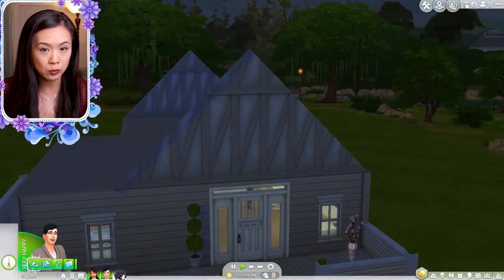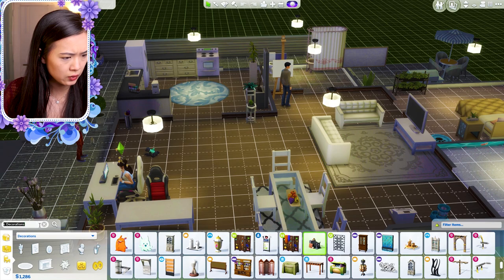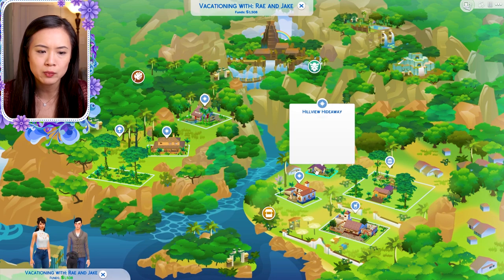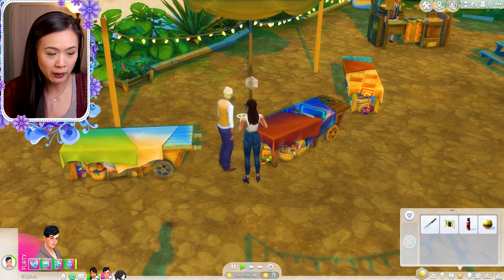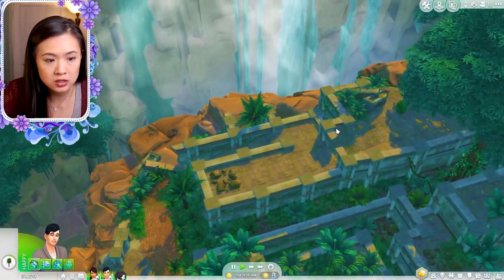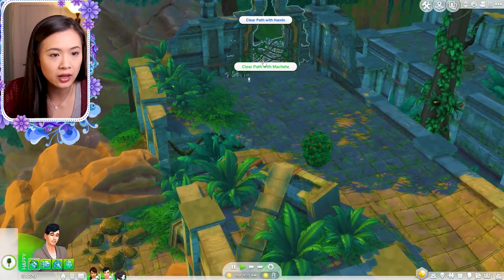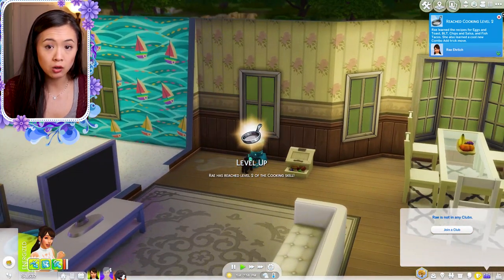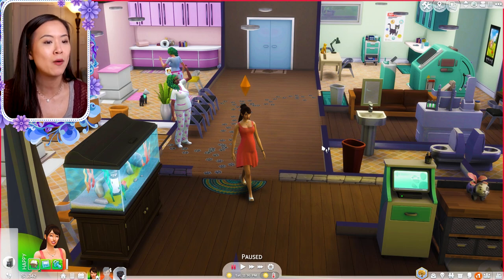A DANGEROUS HONEYMOON | The Sims 4: The Legacy Challenge | Part 8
Rae and Jake go on their honeymoon, but I am pretty sure this is the most dangerous honeymoon ever... we also got a new house!